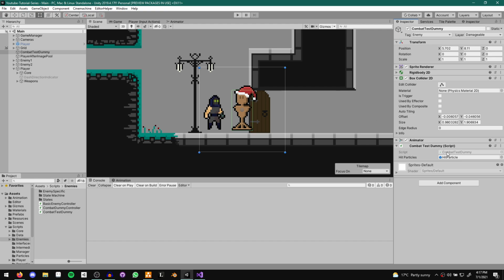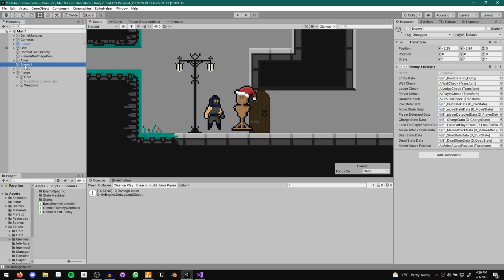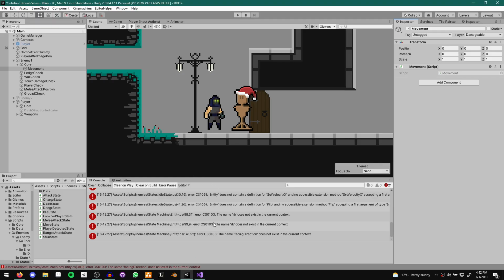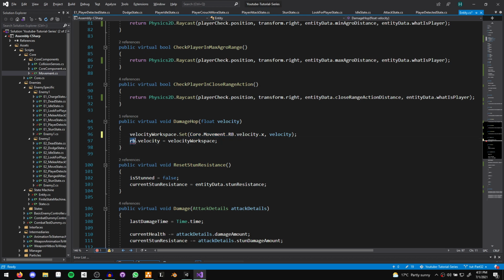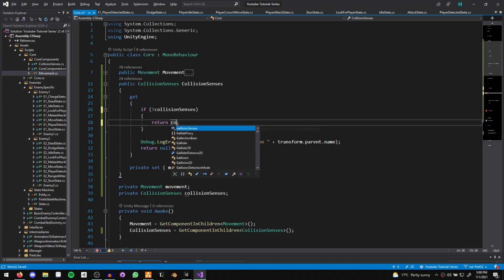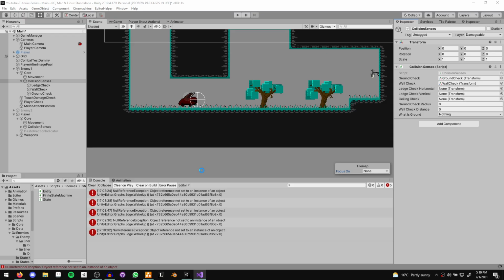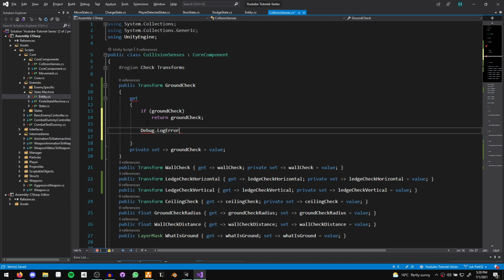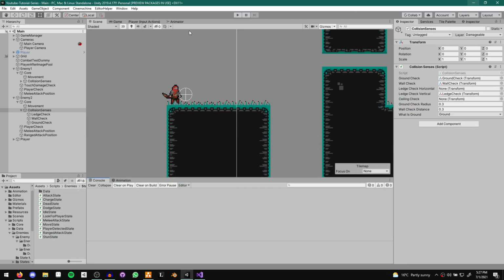Enemy Core Update - 2D Platformer Player Controller - Part 32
The Bardent Asset Pack!

In this episode we get our enemies using the core movement and collision senses components in preparation for actual combat.

Time Stamps:
00:00 - Intro
00:08 - Bug Fix!
04:01 - Enemy Hierarchy Changes
07:15 - Add Core to Enemy1
09:02 - Add Movement Core Component
16:34 - Better Error Handling in Core
21:37 - Add Collision Senses
28.29 - Better Error Handling in Collision Senses